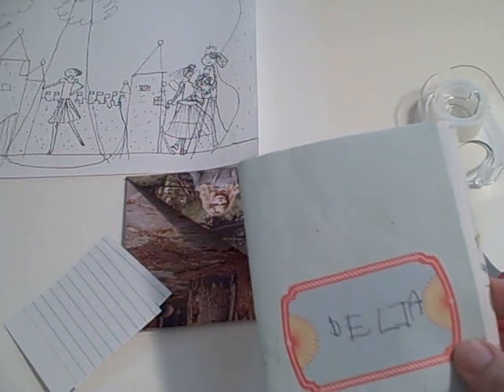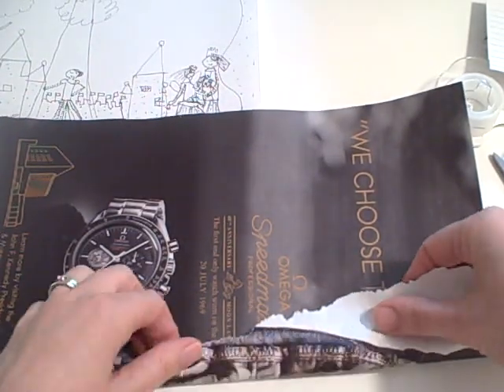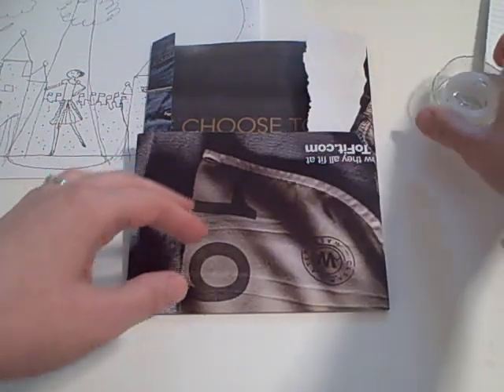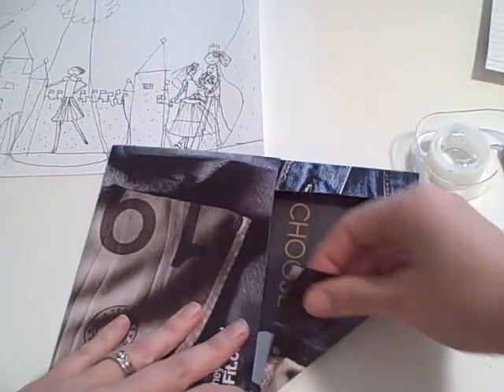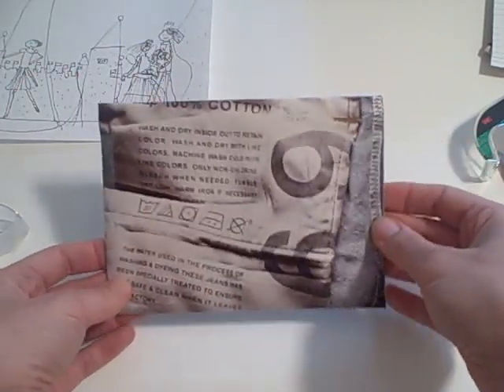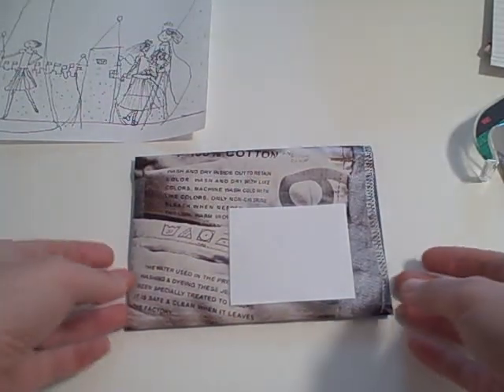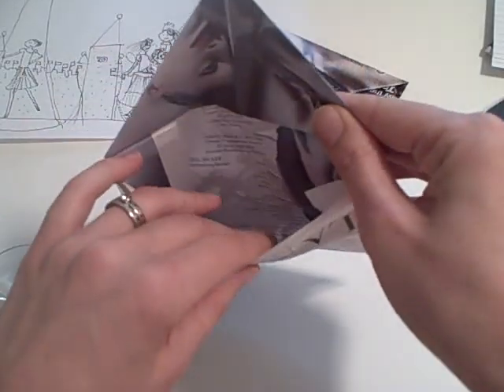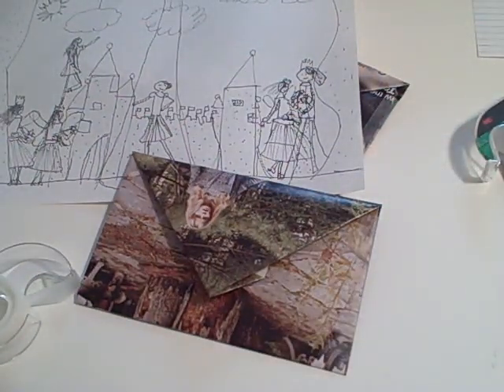homemade envelopes - lazy style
using only tape and paper make these super easy envelopes